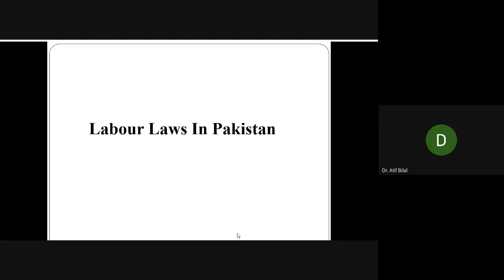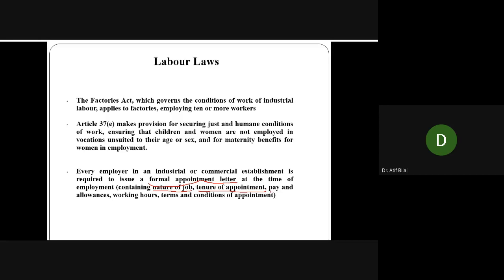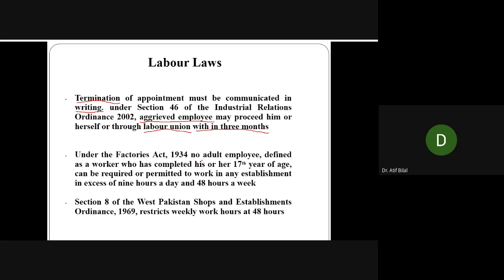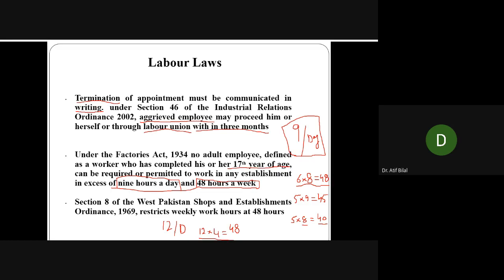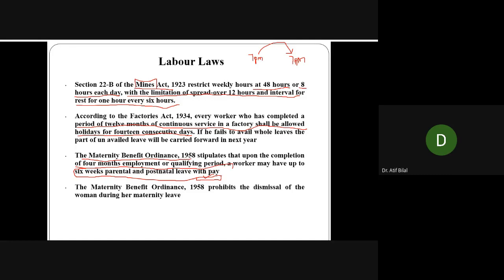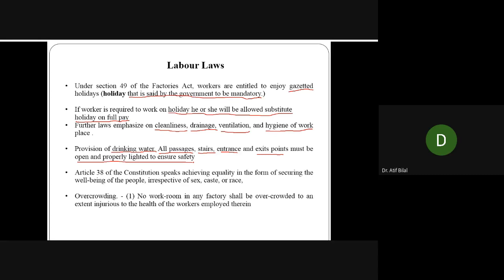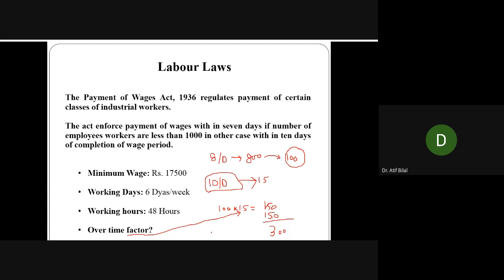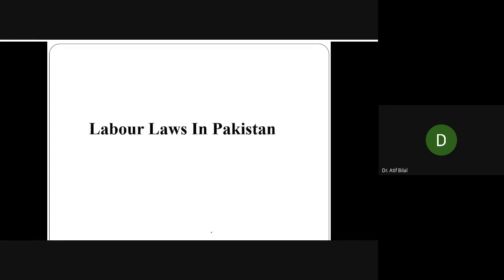Business Law, Labor Laws in Pakistan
This video is about the Labor Laws in Pakistan. The topics related to Labor laws in Pakistan are covered from the perspective of Business /Corporate Laws in Pakistan. It covers concepts like working hours, salary, wage-related topics, Factory Act, and other important topics.